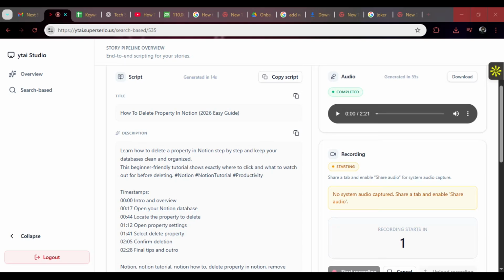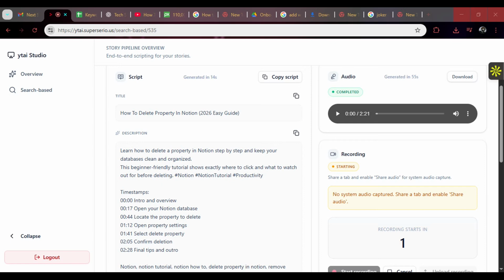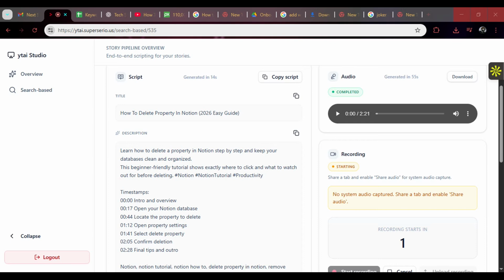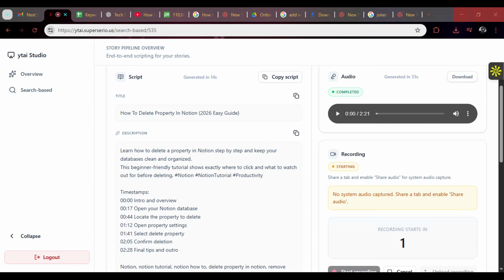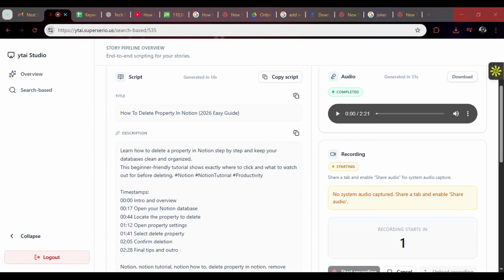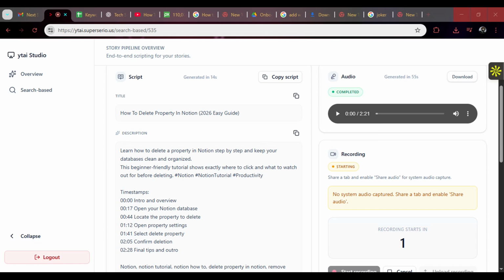How To Delete Property In Notion (2026 Easy Guide)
Learn how to delete a property in Notion step by step and keep your databases clean and organized.
This beginner-friendly tutorial shows exactly where to click and what to watch out for before deleting.

Timestamps:
00:00 Intro and overview
00:17 Open your Notion database
00:44 Locate the property to delete
01:12 Open property settings
01:41 Select delete property
02:05 Confirm deletion